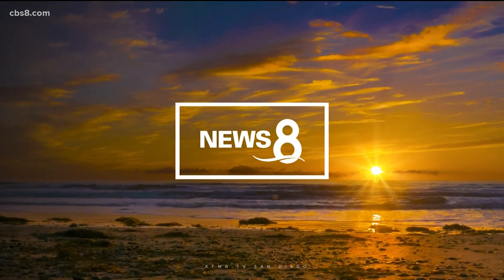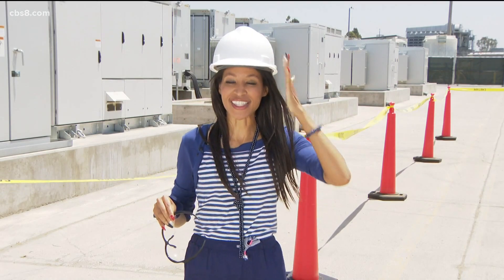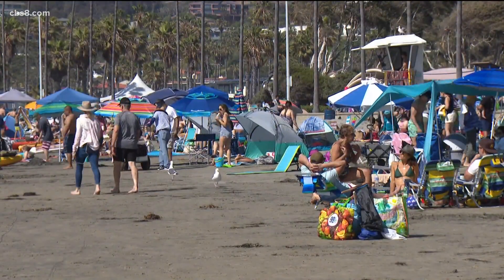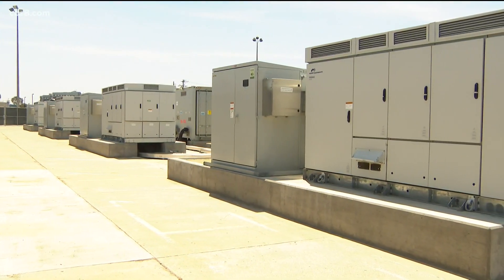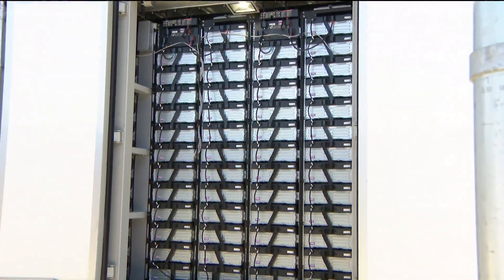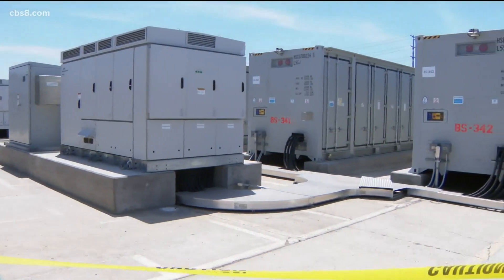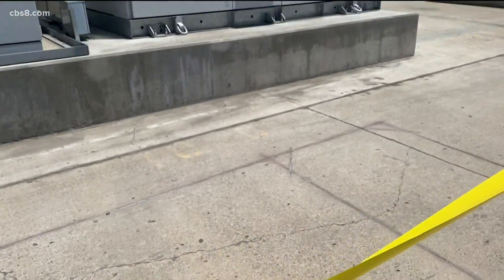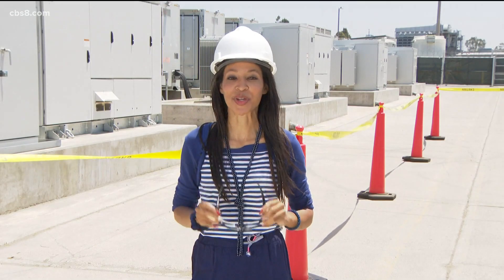SDG&E preps for high power demand by adding ‘Top Gun energy storage’ facility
Signaling the warning that whenever California sees extremely hot temperatures, we should be prepared for flex alerts unequivocally.

San Diegans just took part in the first flex alerts of the year on June 17 and June 18, and now, the California ISO, or Independent System Operator and SDG&E said customers could be called to conserve again and again.